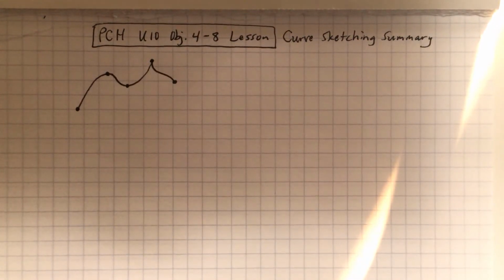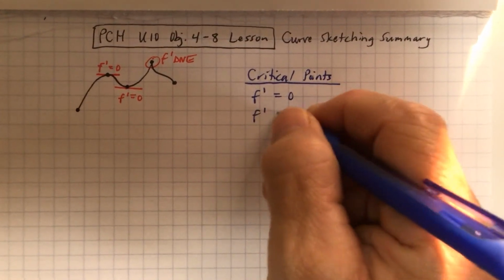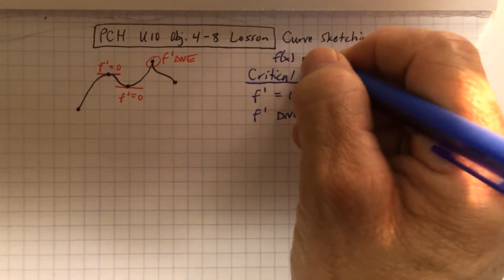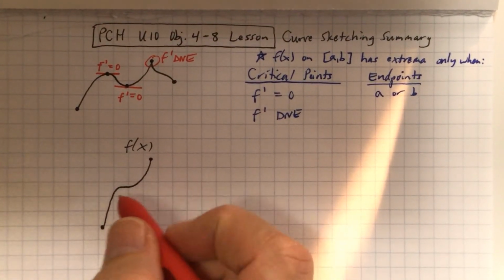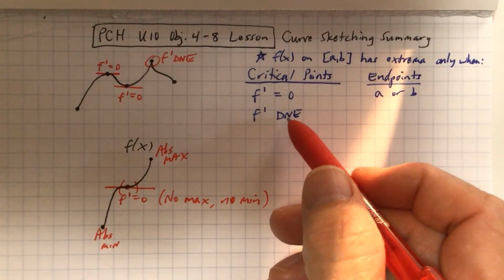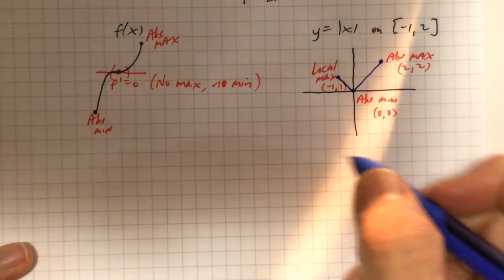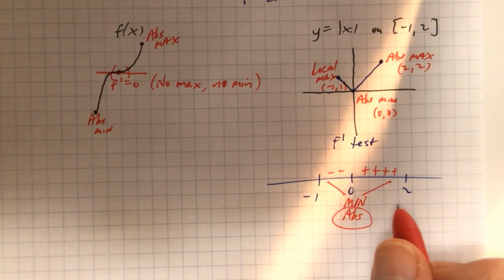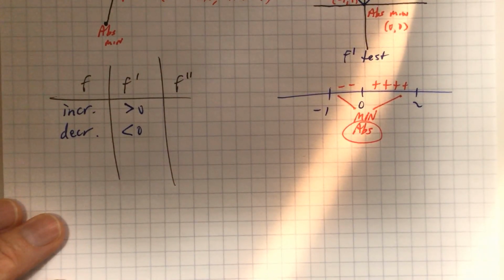PCH U10 Obj 4-8 Lesson Part 1 of 4